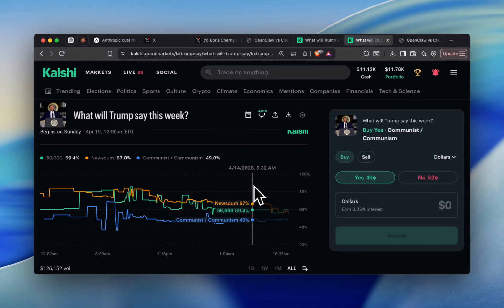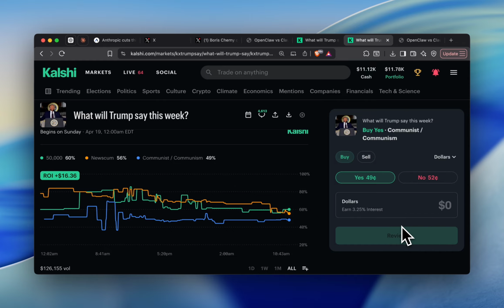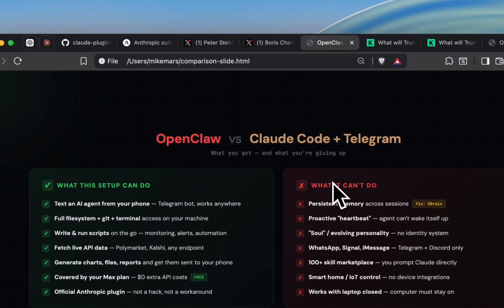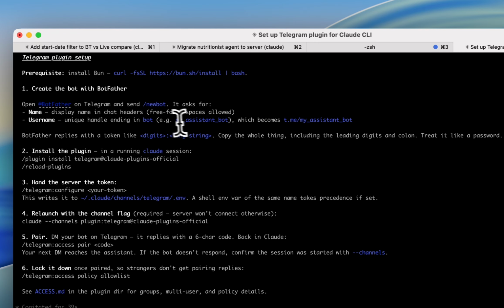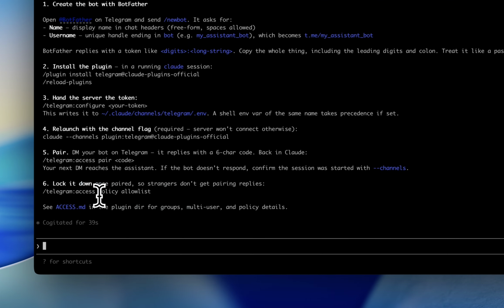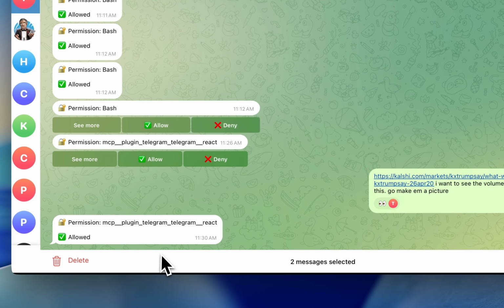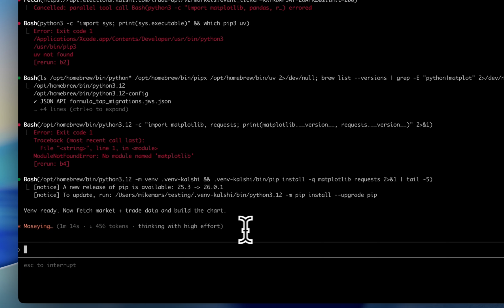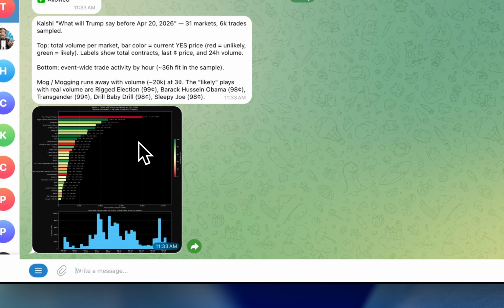Build Your Own Openclaw Lite with Telegram and Claude Code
If you're like me, you relied heavily on OpenClaw and Hermes Agent to control your AI trading bots from your phone. But recently, Anthropic banned users from utilizing their Claude Code Max subscriptions with OpenClaw, forcing everyone to pay expensive API fees for routine mobile tasks.

Prediction Engineer Build Lab: A builder AI lab for people using code, AI agents, and data to find edges in markets and business

ll walk you through the entire installation process, from creating a Telegram bot with BotFather to authenticating the connection and running a live demo pulling Kalshi prediction market data.

👇 Are you using this workaround, or did you switch to a different mobile AI setup?

⏱️ Chapters:
0:00 Intro: Why I Built an OpenClaw Alternative
0:46 The Problem: Anthropic Bans OpenClaw from Max Subscriptions
1:21 The Solution: The Official Telegram MCP Server
1:50 Pros & Cons: What You Get vs. What You Lose
2:19 Installation Guide: BotFather & Telegram Token
2:49 Configuring Claude Code for Telegram Access
3:27 Live Demo: Requesting Kalshi Market Charts from My Phone
4:43 Visualizing the Results & Conclusion

The content in this video and description is for entertainment and educational purposes only. It does not constitute financial, investment, or trading advice. I am not a financial advisor.